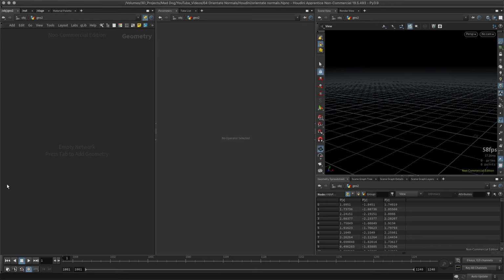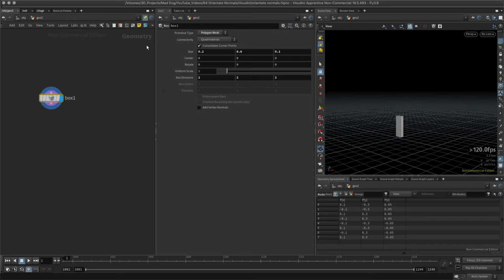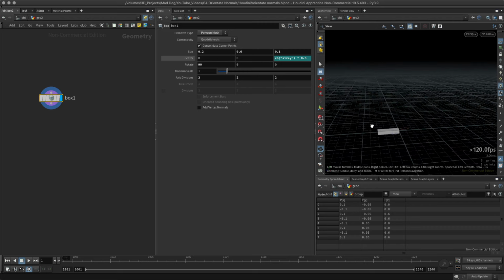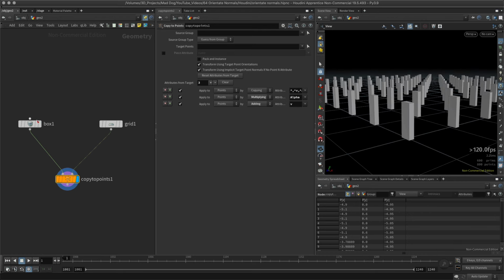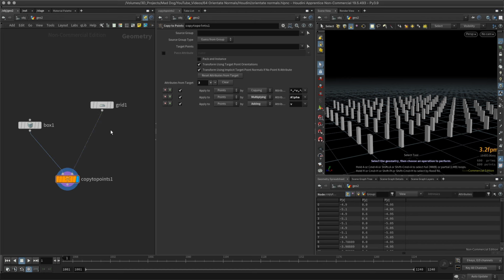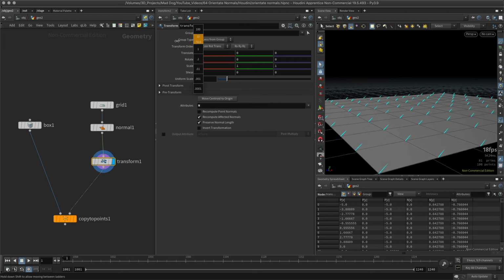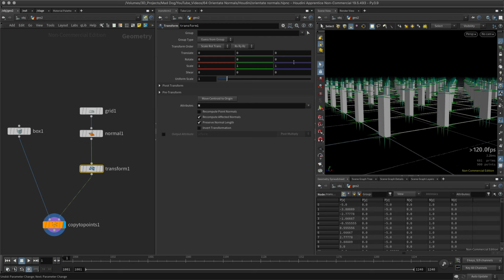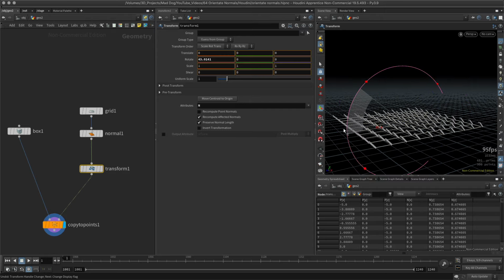#64 How to Orientate Normals in Houdini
In this tutorial, I will explain how to orient normals in conjunction with the Copy to Points node in Houdini.